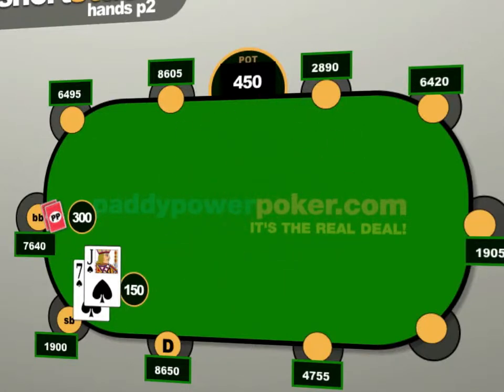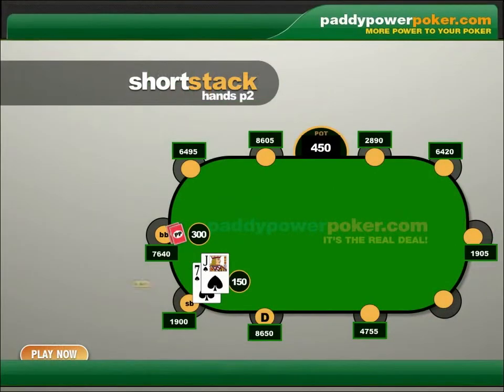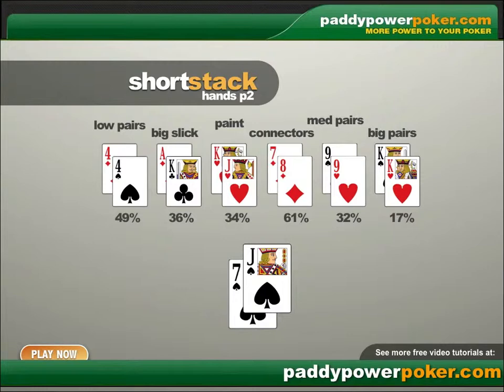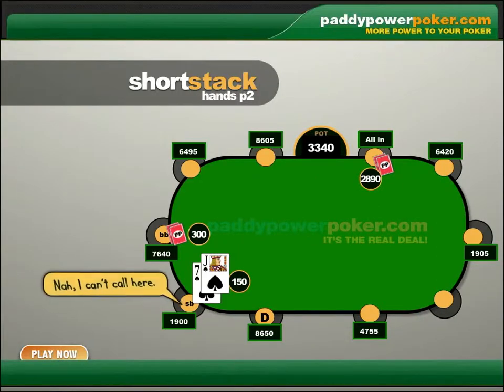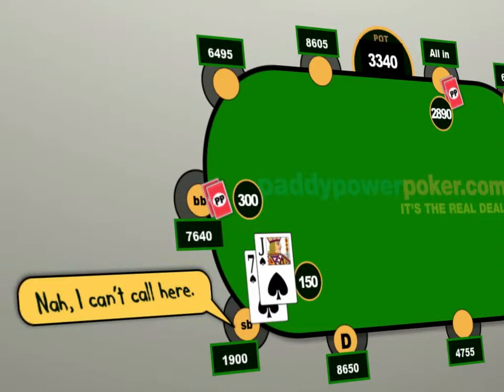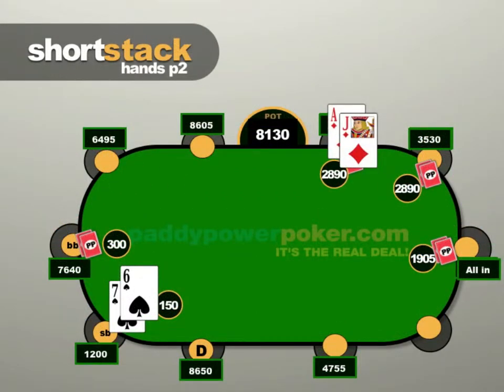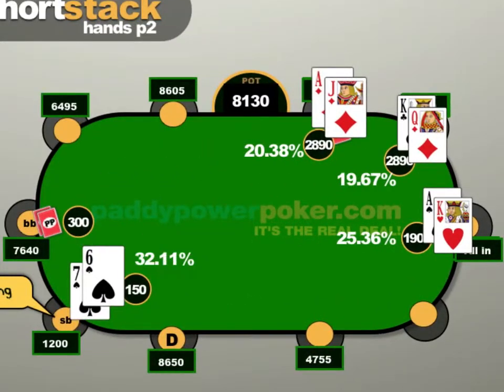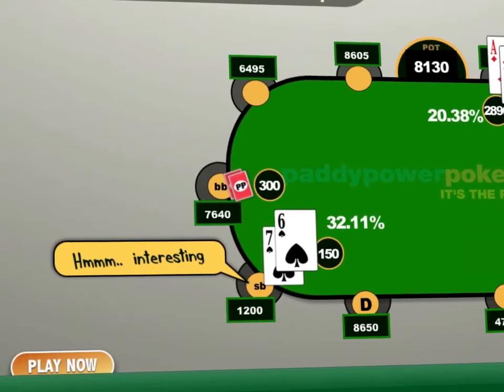How to play Short Stacked in Poker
The Chips are low, your luck is down, learn strategies to turn it around !